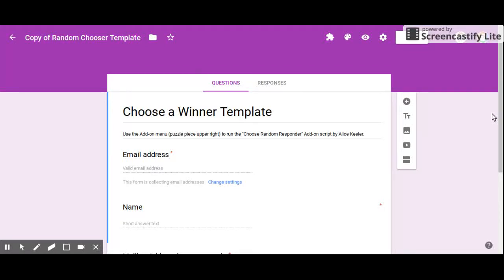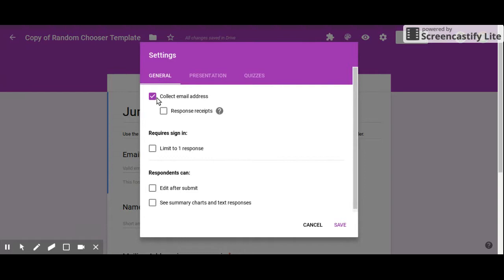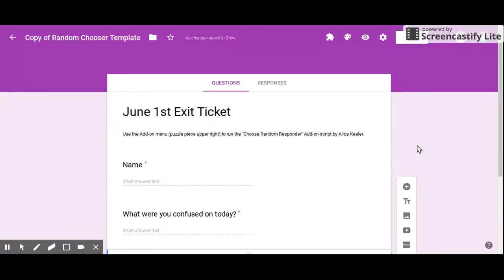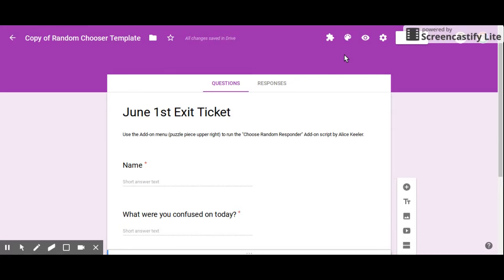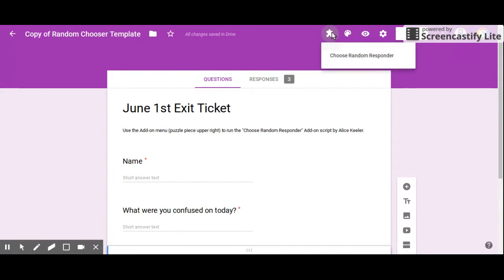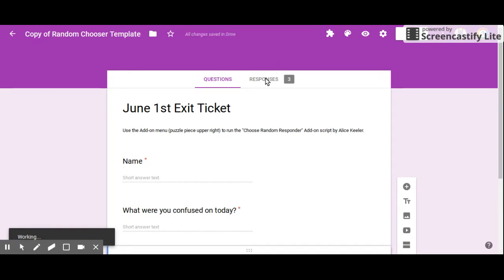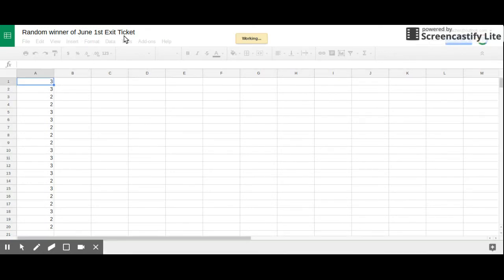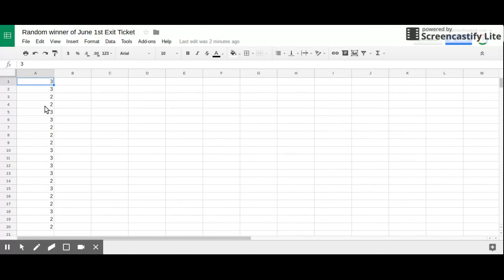Choose a Random Winner Template Walkthrough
This video walks you through how to use Alice Keeler's Choose a Random person Google Form template.  This accompanies a blog post that you can find